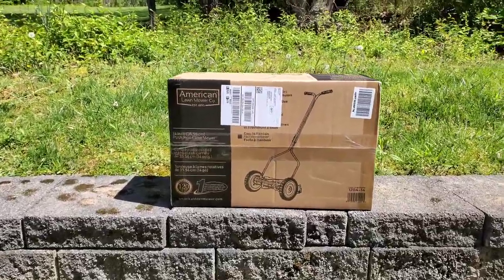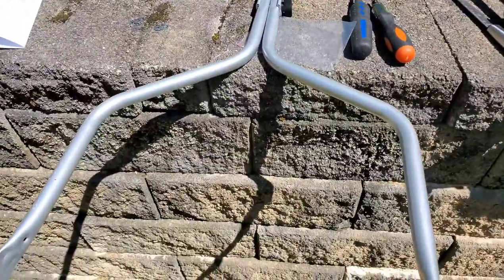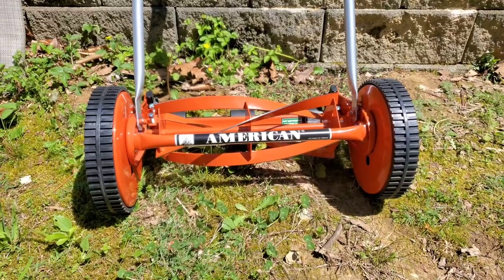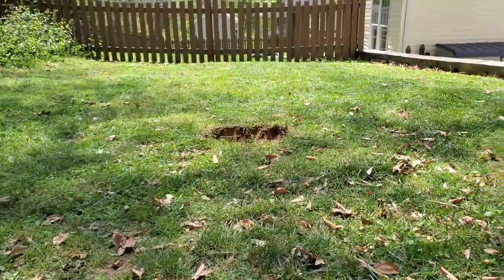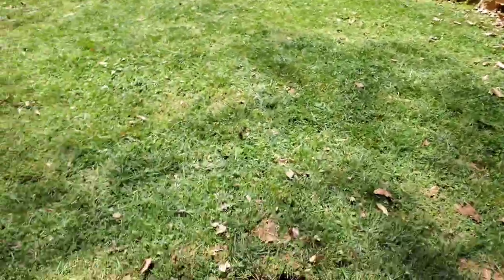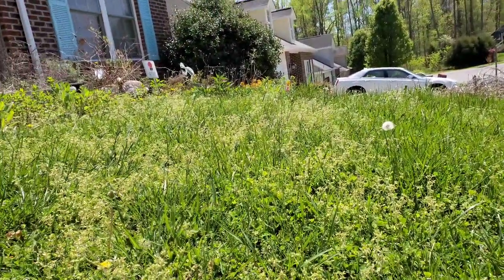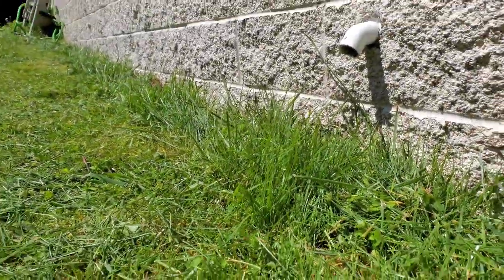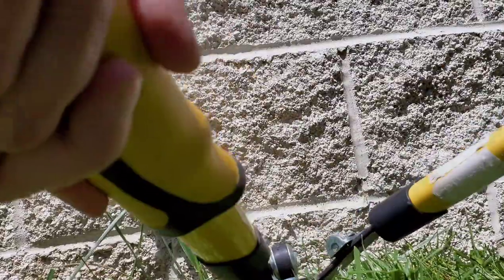American Lawn Mower Company 1204-14 14-Inch 4-Blade Push Reel Lawn Mower Review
Review of American Lawn Mower Company 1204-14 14-Inch 4-Blade Push Reel Lawn Mower, Red